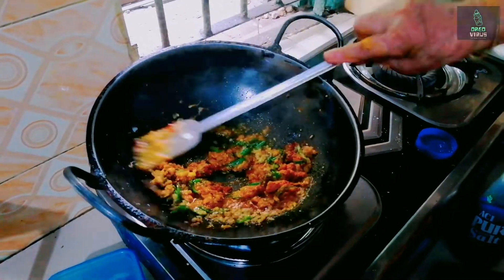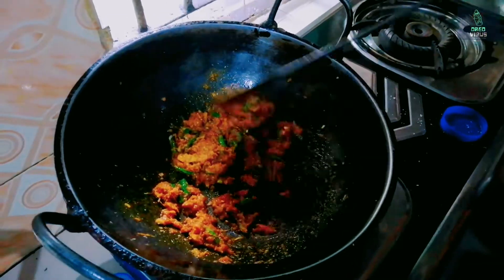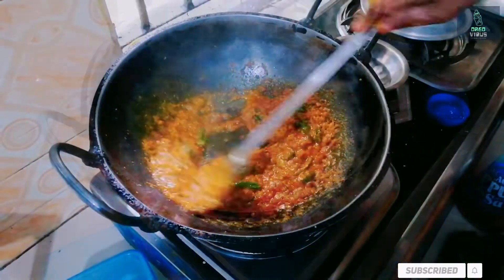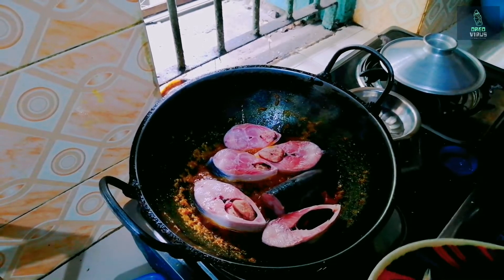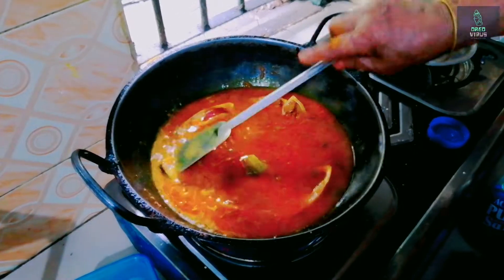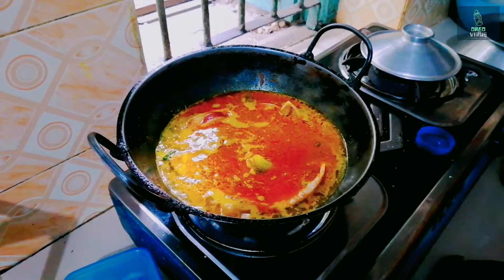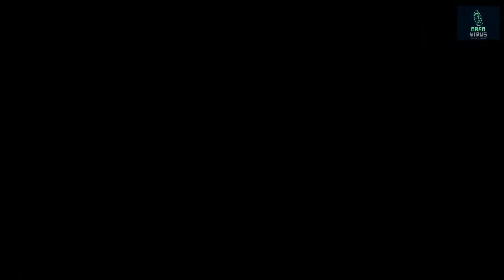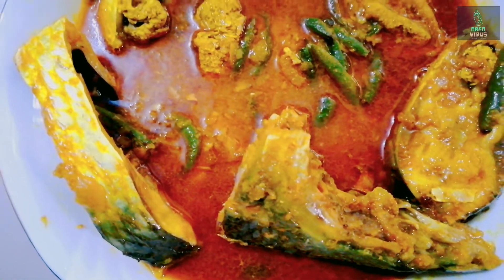ইলিশ মাছের পাতলা ঝোল রেসিপি 🐟| Ilish Macher Tel Jhol | Ilish Macher Bangali Recipe | Oreo Virus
ইলিশ মাছের পাতলা ঝোল রেসিপি 🐟🍲
আমাদের বাংগালীরা প্রায় সবারই ইলিশ মাছ খেতে পছন্দ করি তাই,
আশা করি আপনাদের সবার আমার এই রেসিপিটি ভালো লাগবে

K.w:-
Hilsha fish
Ilish curry bangali recipe
Ilish macher jol ranna
Ilish curry
ilisher tel jhol
Hilsha fish curry
hilsha Bangali recipe
ilish macher tel jhol ranna
Chandpur Ilish jhol